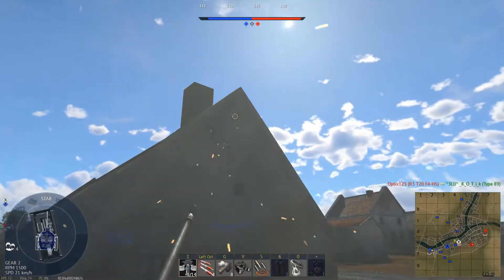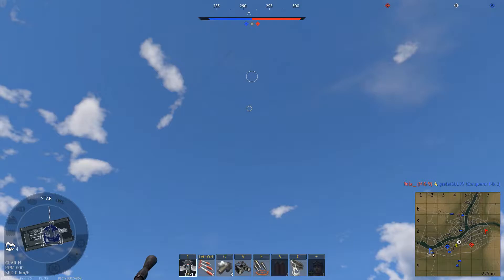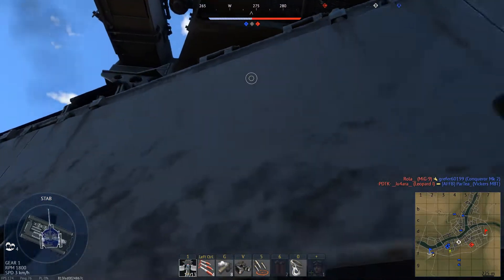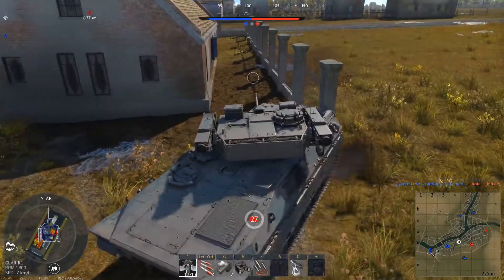Best IFV & Worst Helicopter in War Thunder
Arguably the best IFV (Infantry Fighting Vehicle) in War Thunder with arguably the worst helicopter!
All and all not a bad combo, 12 kills and lots of fun! =)